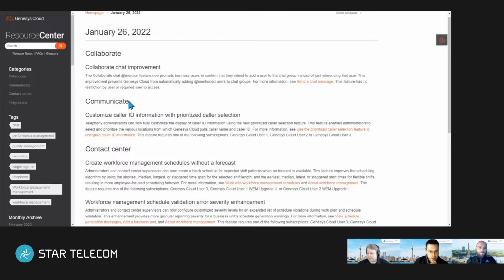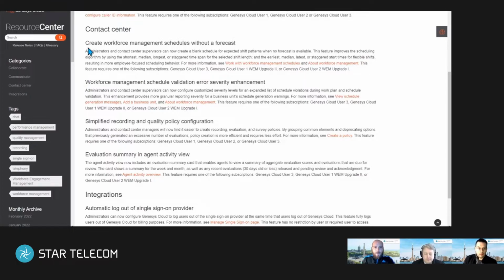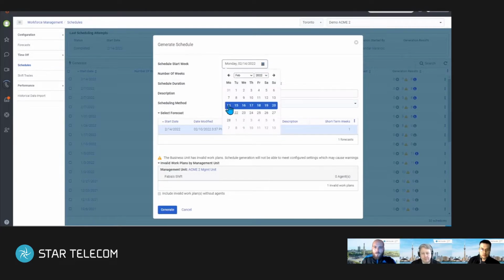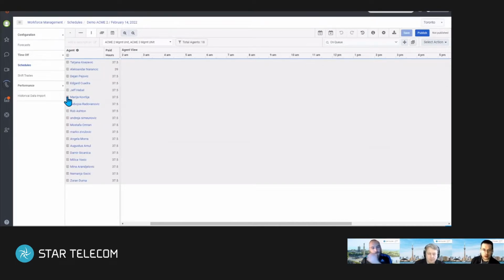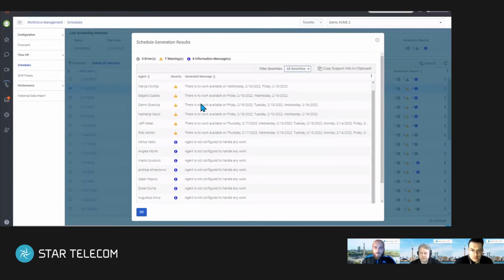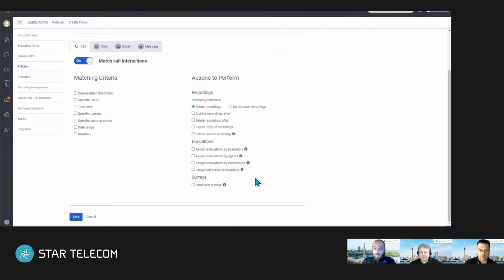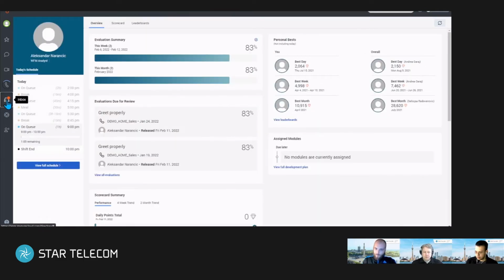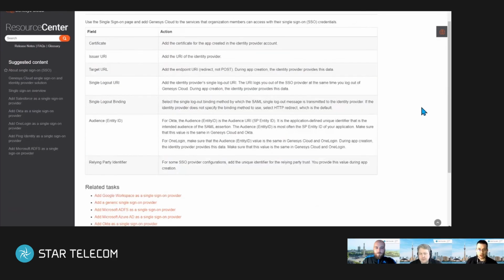New Feature Releases For Genesys Cloud CX - January 26th, 2022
Watch as we discuss in detail the January 26th, 2022 new feature releases from Genesys Cloud CX - Collaborate chat improvement, WFM schedules without a forecast, WFM schedule validation error severity enhancement, and more!